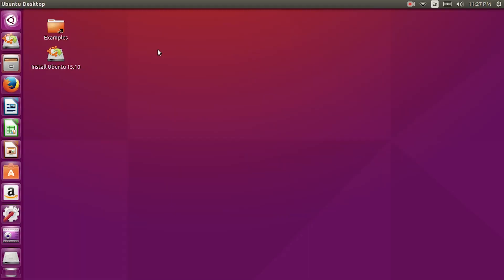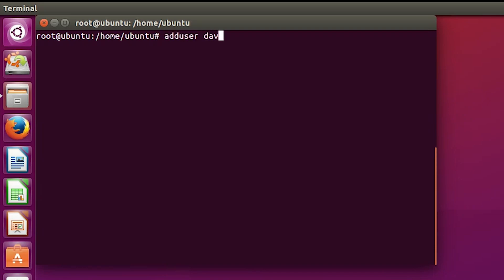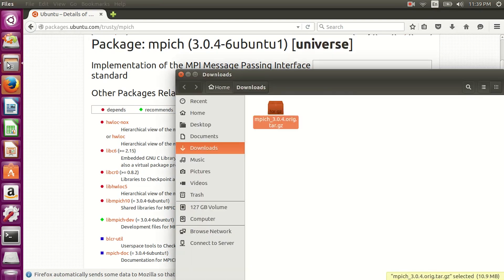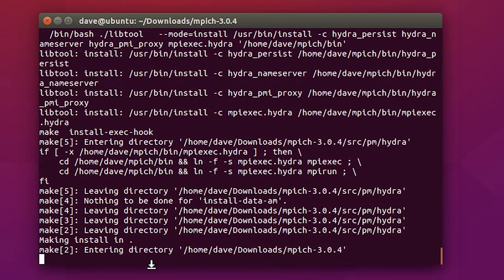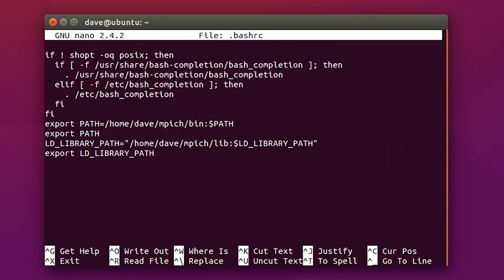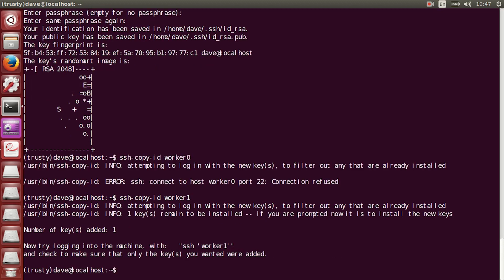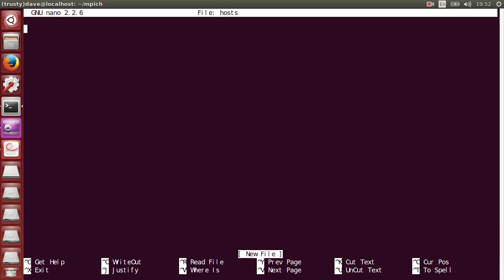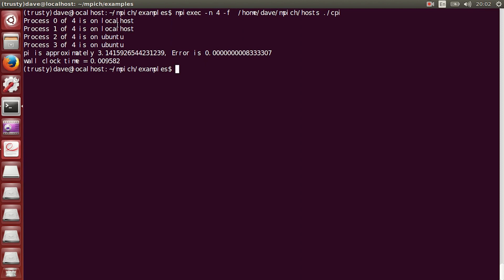How to Build A Supercomputer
Let's build a Supercomputer!